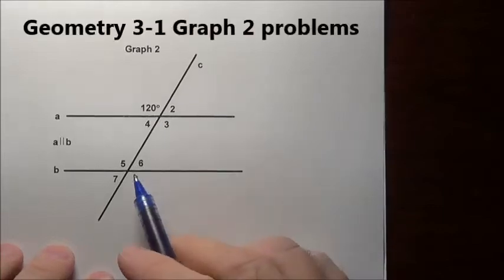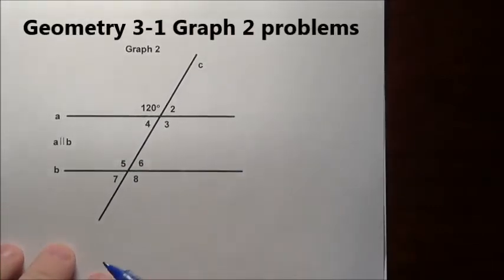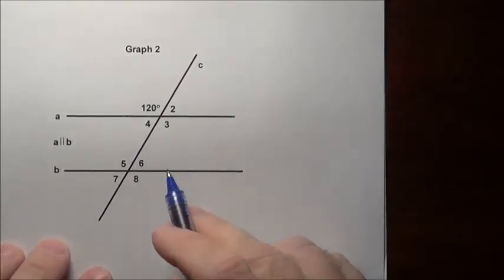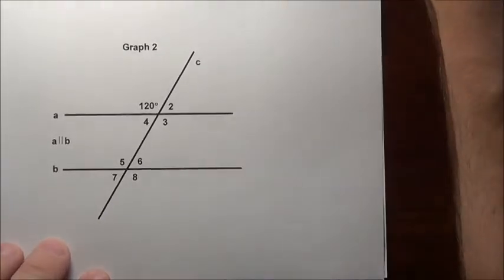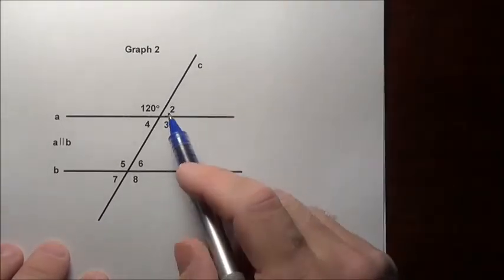Geometry 3-1 Graph 2